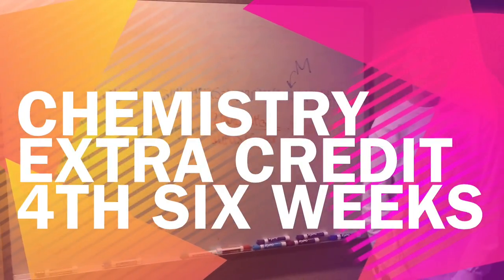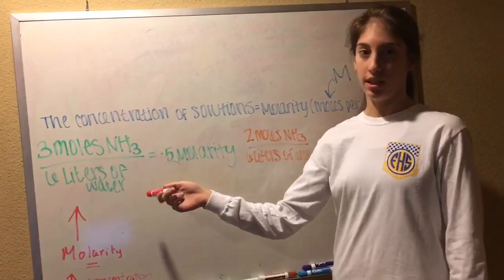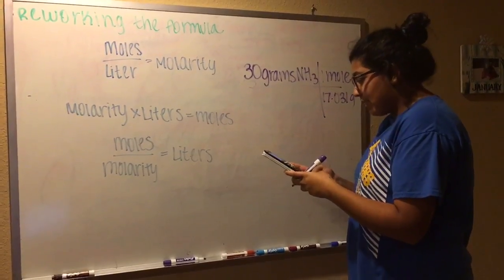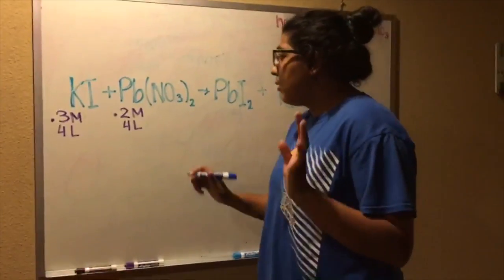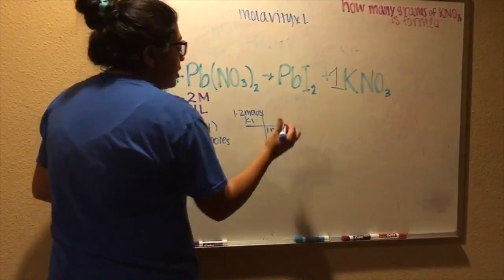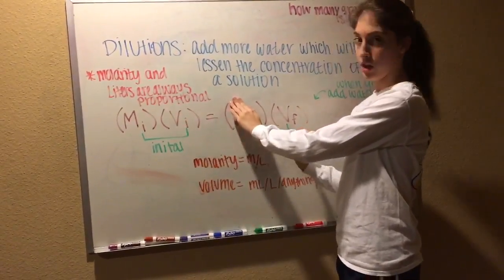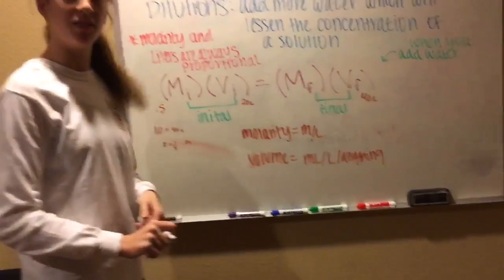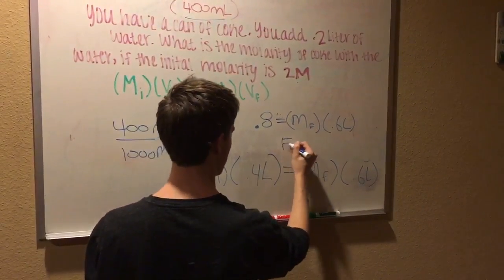Chemistry Extra Credit 4th Six Weeks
This video is about Chemistry Extra Credit 4th Six Weeks